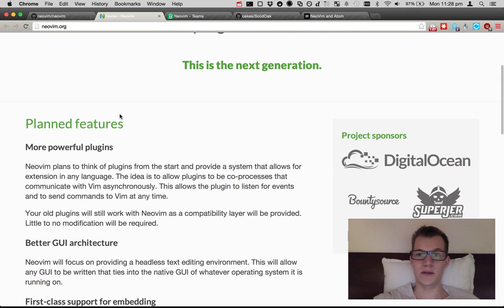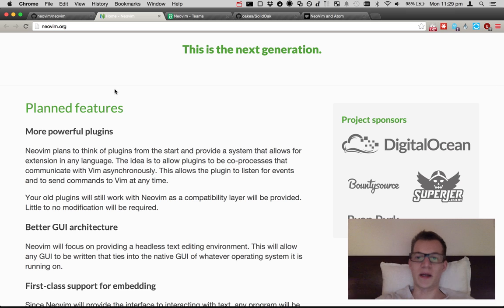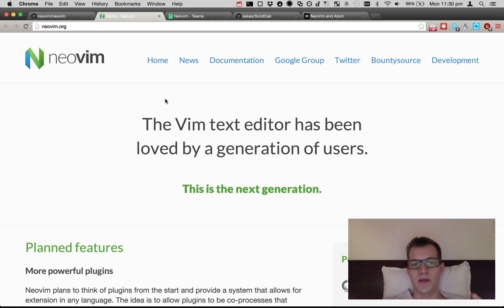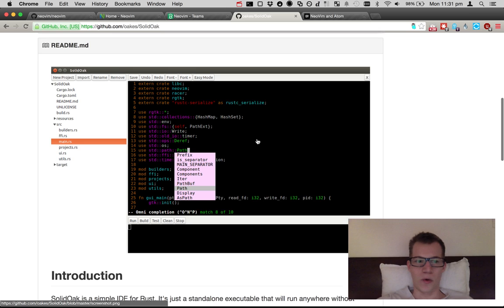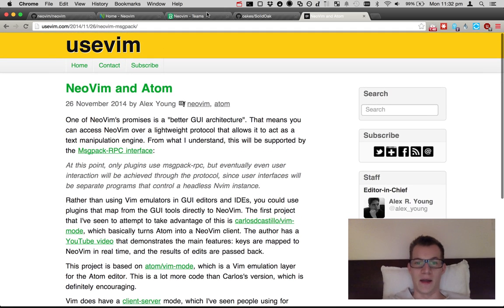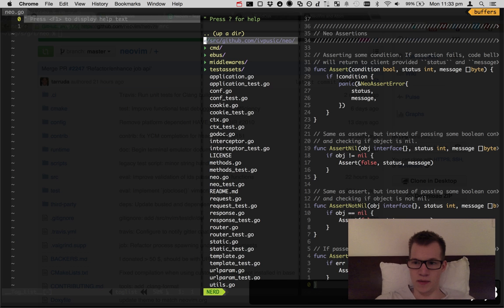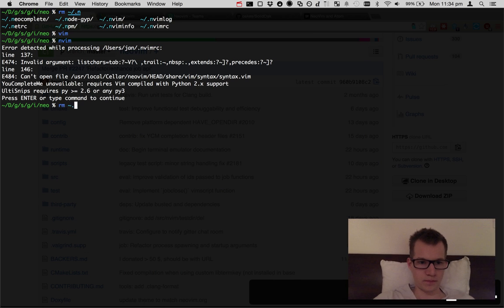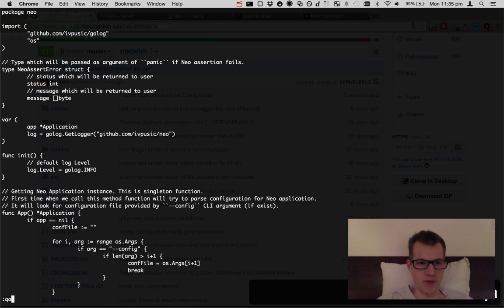What is Neovim, and why should you care?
Vim of the future!